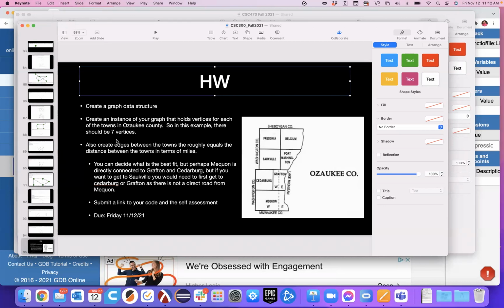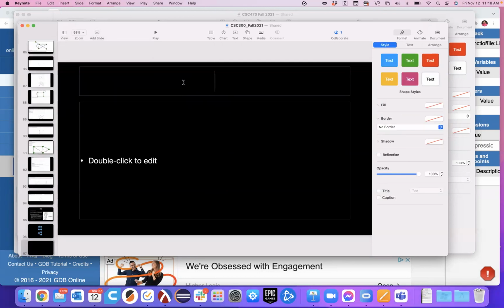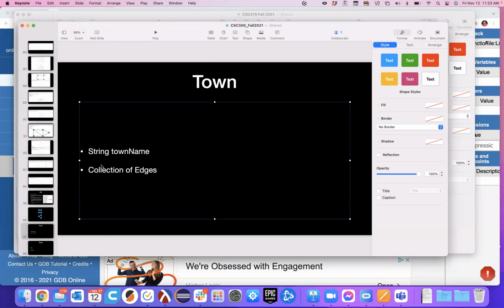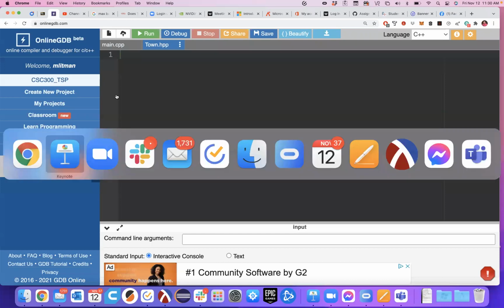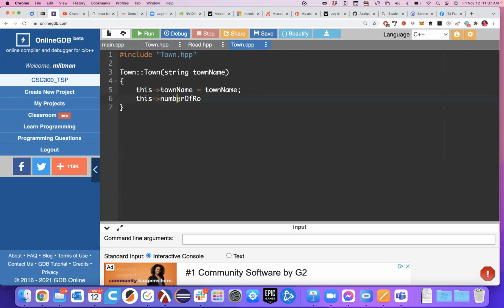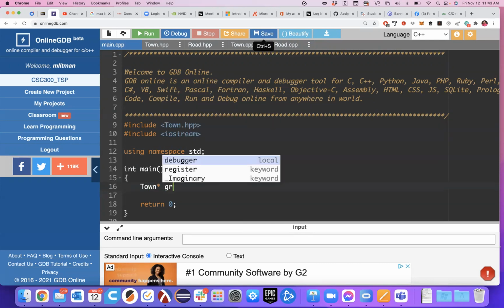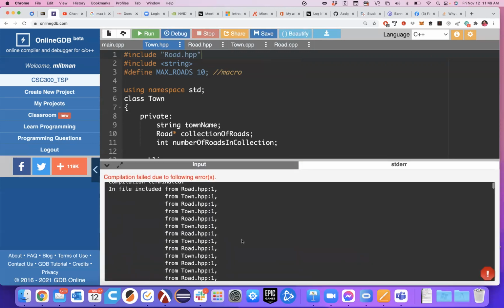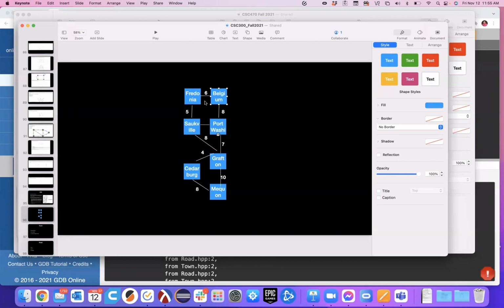CSC300 11/12/21 Graph Data Structure and start of TSP